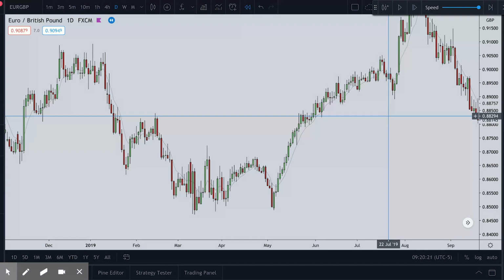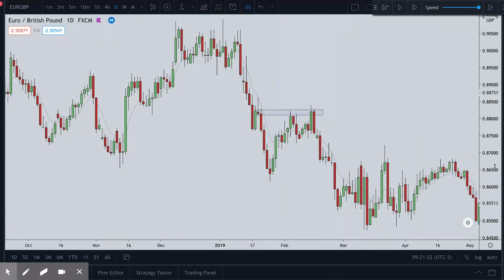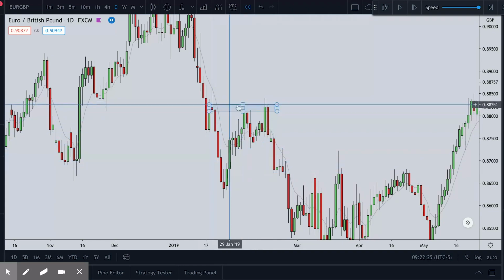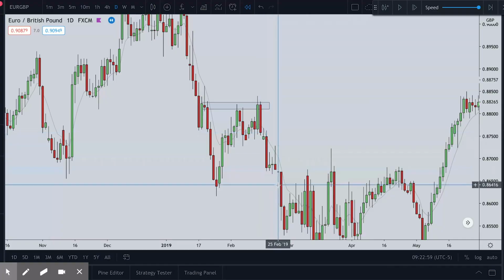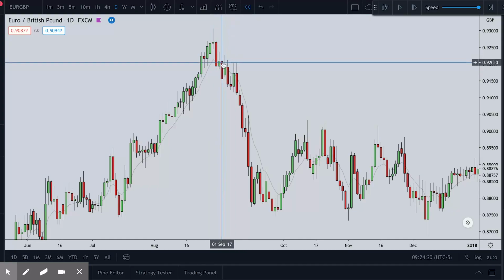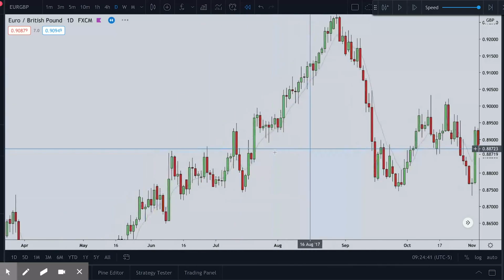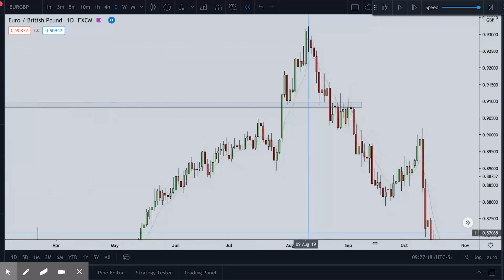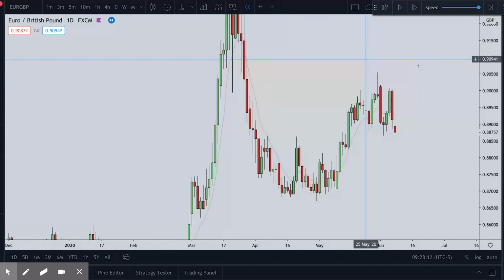6 Engulfing Candles CHAPTER 6 PART 2 - Japanese Candlesticks